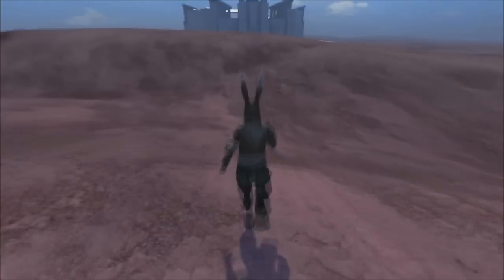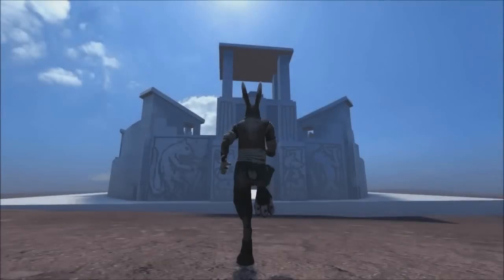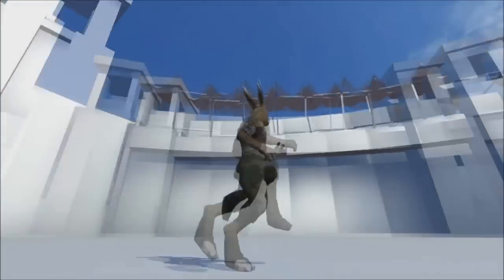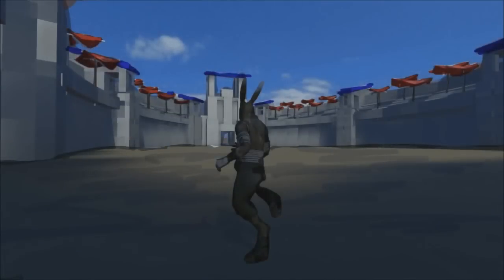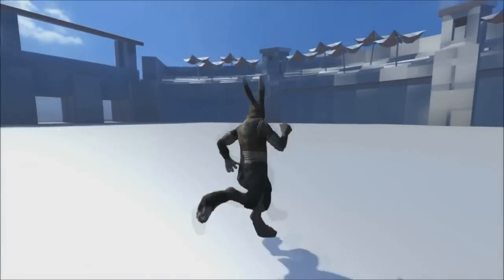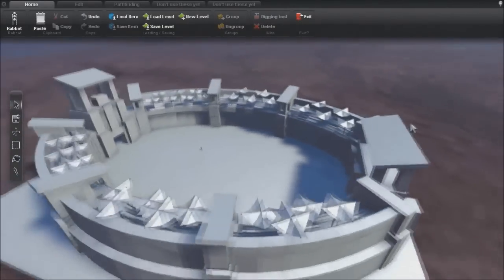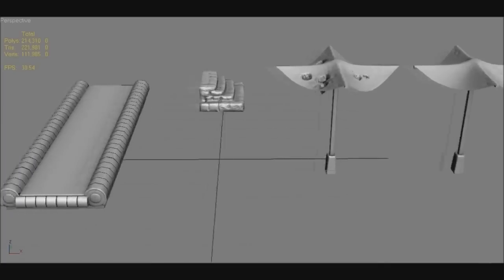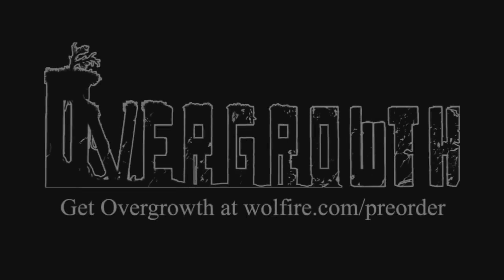YogTrailers - Overgrowth Art Assets Trailer